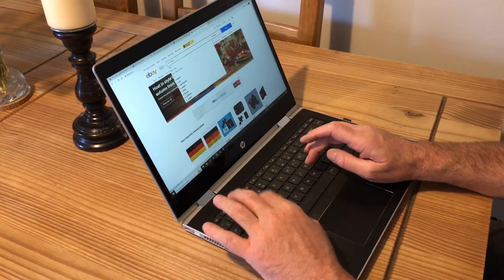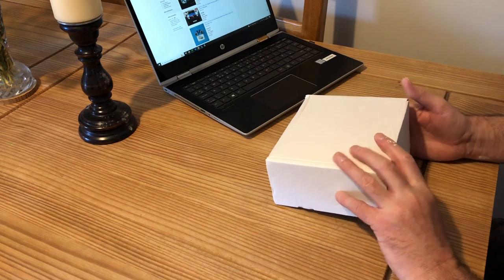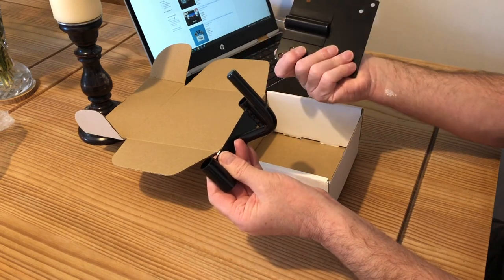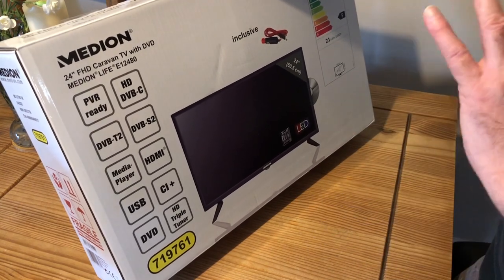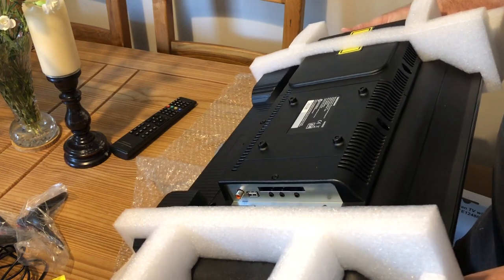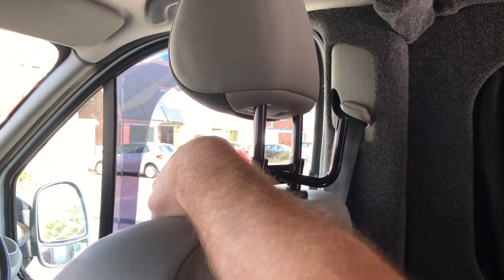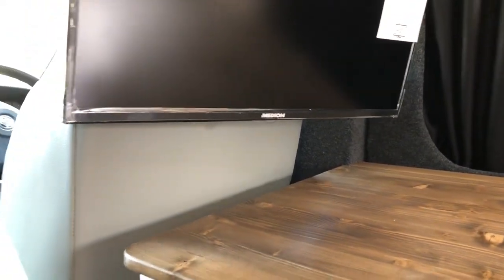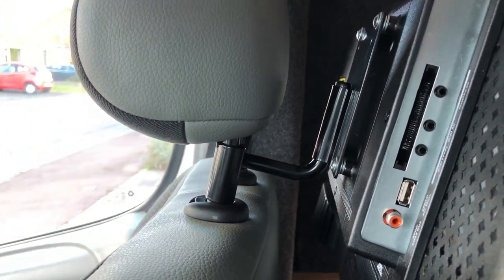Vauxhall Vivaro Camper Van conversion Build (3) Episode (11) TV Bracket Installation.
Vauxhall Vivaro Camper Van Build (3) Episode (11)
Hello everyone, This week I will be installing the TV & TV bracket to the Vauxhall Vivaro.
I'll show you who & where I purchased the bracket & TV from as well as any recommendations to improve the set up.
Great having a Tv in the van when you have a movie night!